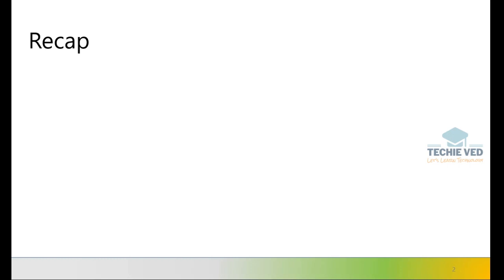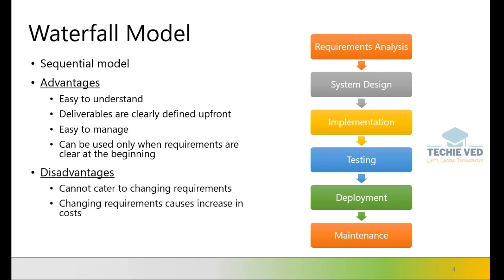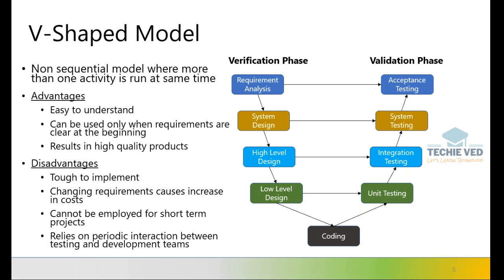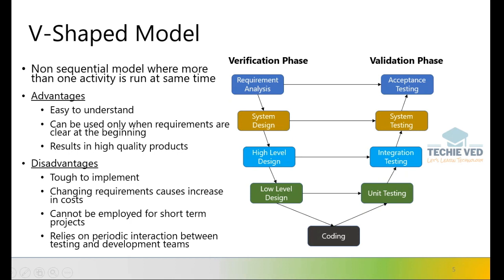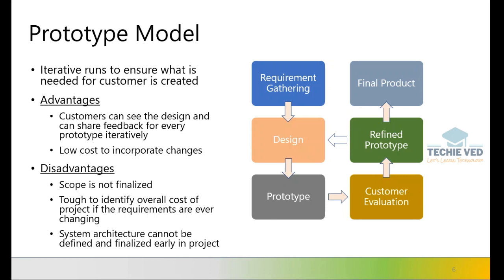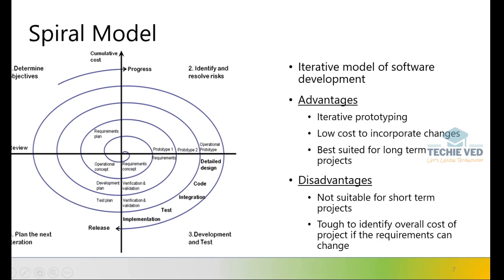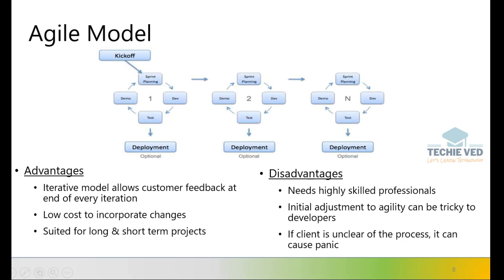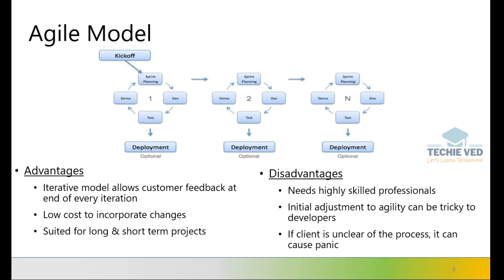Models in SDLC|| Models in Software Development Life Cycle|| Waterfall || Agile || Prototype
This video speaks about models in Software Development Life Cycle (SDLC).

Agenda:
1. Models in SDLC
2. Waterfall
3. V-Shaped Model
4. Prototype Model
5. Spiral Model
6. Agile
If you have any question, please post in comments. I will try and address them.